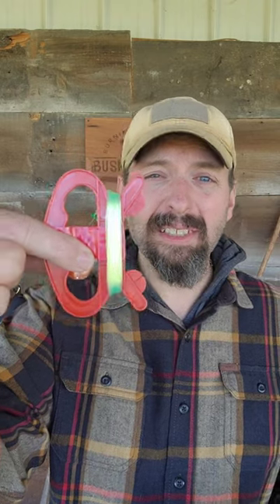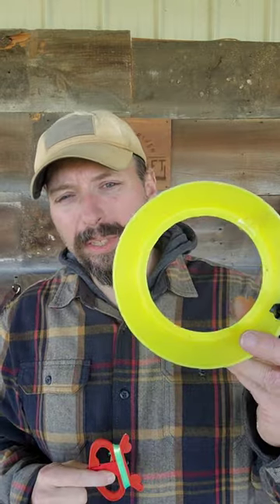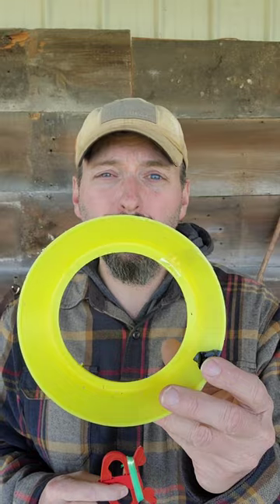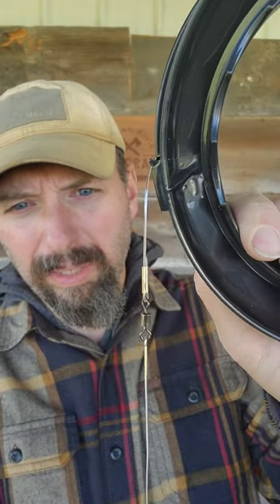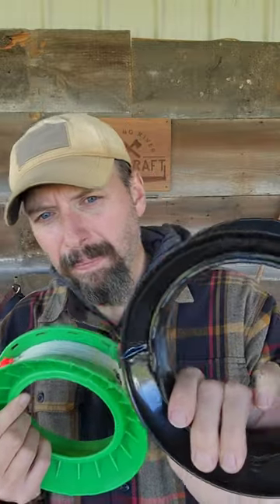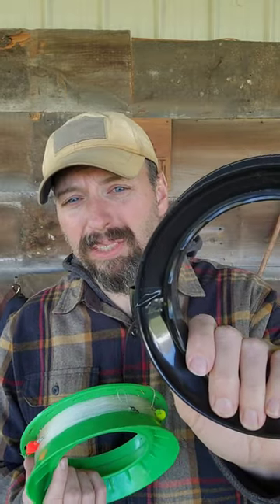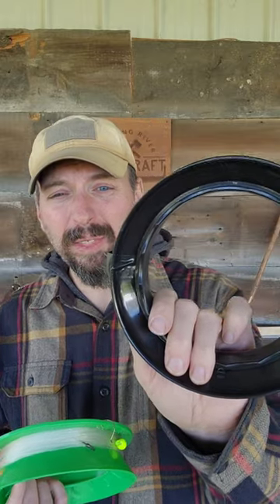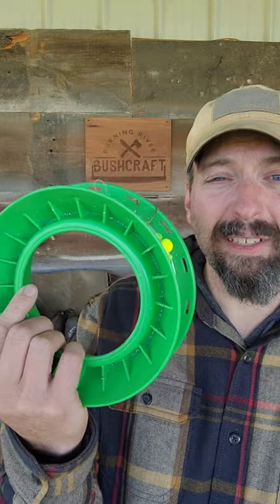Cuban Yoyo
If you are new to Hand Line Fishing start with the Cuban Yoyo. They are an inexpensive and versatile way to catch large and small fish. The ones I use are pretty similar to these or you can buy them rigged up and ready to go

 Outdoorcore Courses